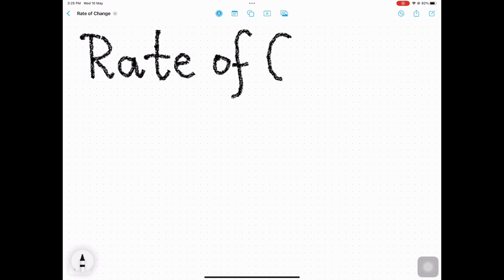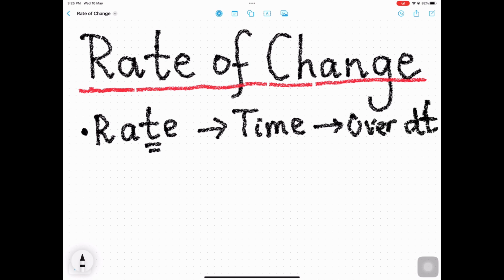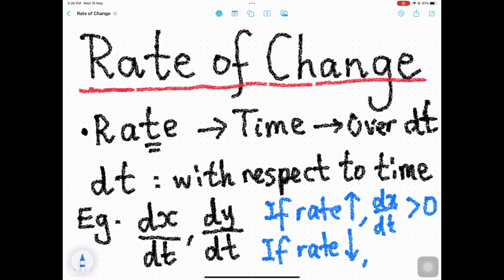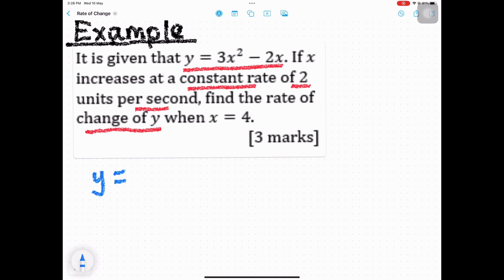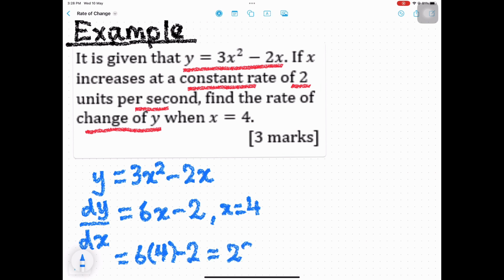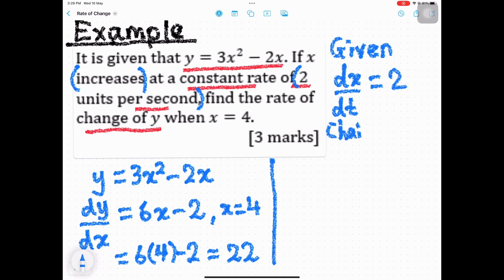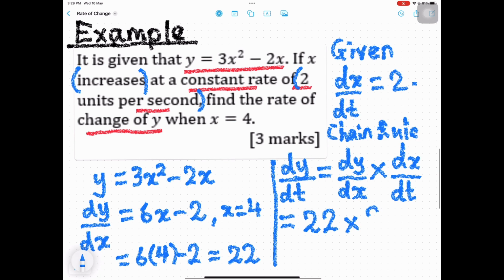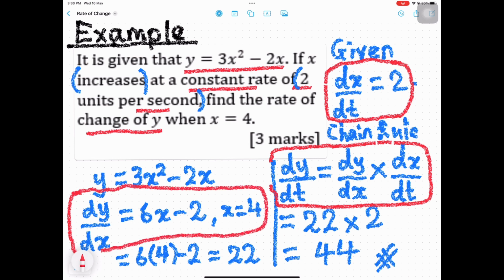Rate of Change